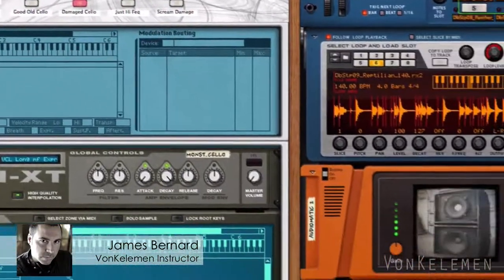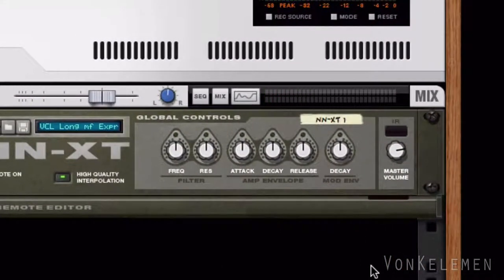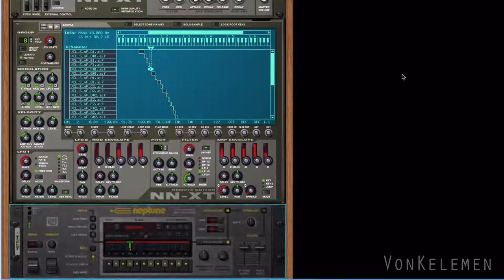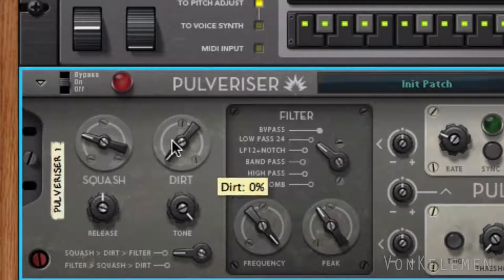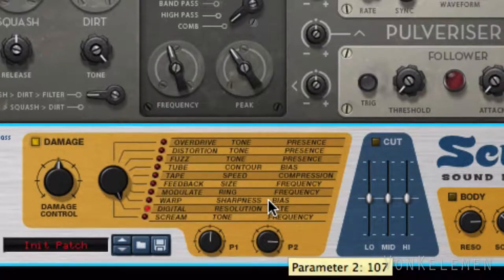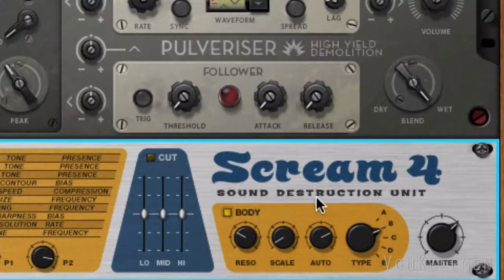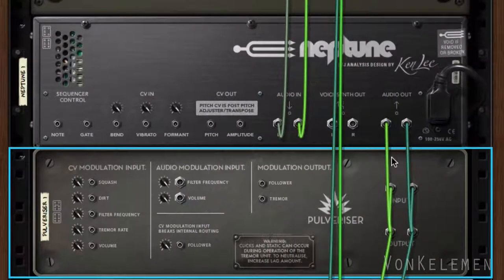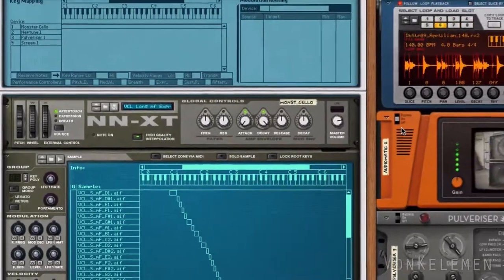How to turn a Cello into a Dubstep bass with Reason | Tutorial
VonKelemen | Reason Tutorial
James Bernard teaches you how to turn orchestral instruments into unique synthesizers with Reason's powerful Rack.

Visit vonkelemen.com to get more tips, tutorials and info.

VonKelemen:

- Official Certifications for Reason, Cubase, Nuendo, Wavelab, Ableton Live, Waves, Melodyne, Komplete, Traktor, Maschine...

- Complete careers in Sound Engineering, Music Production, Music Business, Composition and much more!

Avaliable scolarships for Latin American students.